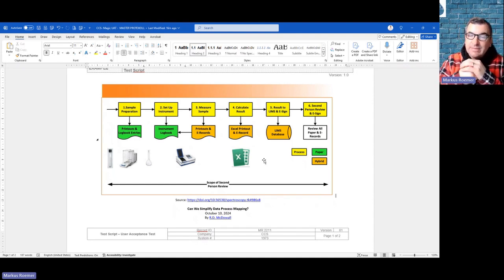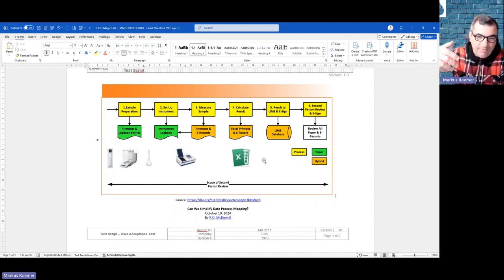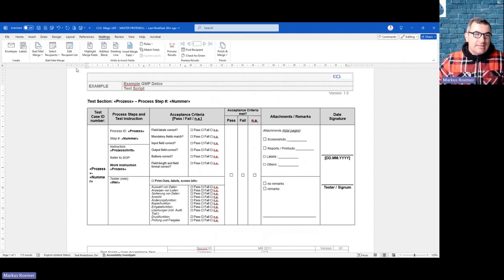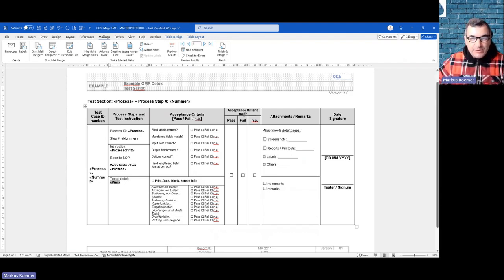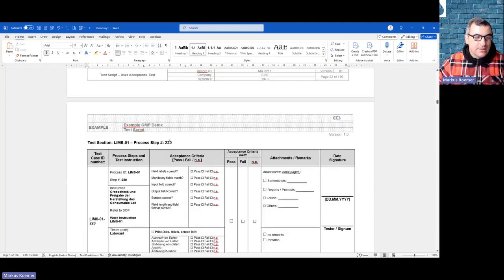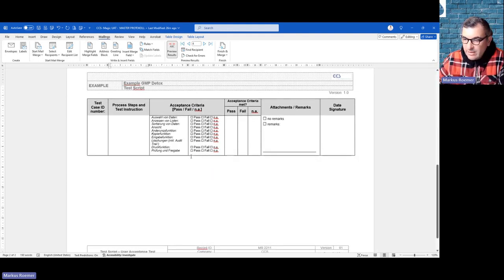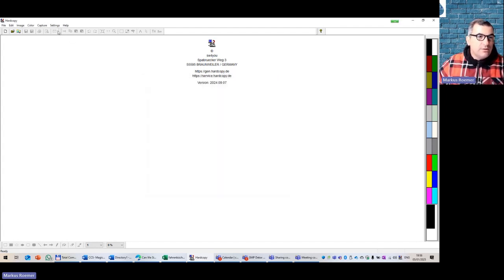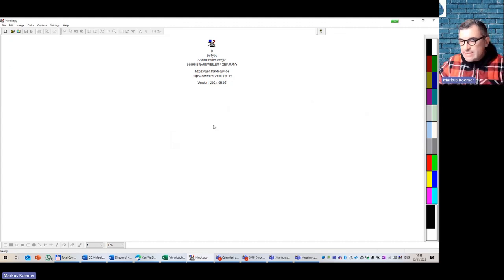GMP Detox Testing User Acceptance Testing UAT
GMP Detox Session

UAT Test Scripts and Screen Shots (Testing) - done easy

Simple Approach:
- Process and Data Mapping = Process Steps and Data
- Process based FMEA Risk Assessment = Requirements
- Requirements Analysis vs. Functions
- User Acceptance Testing - this session - how to create it.

Have fun